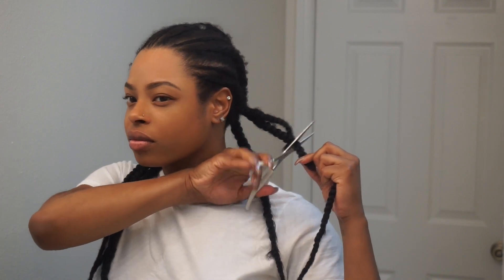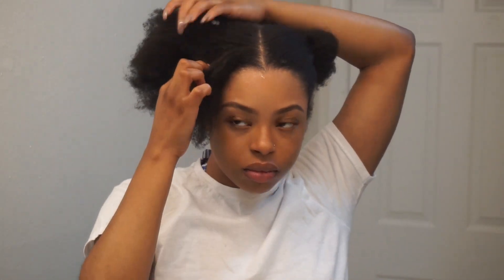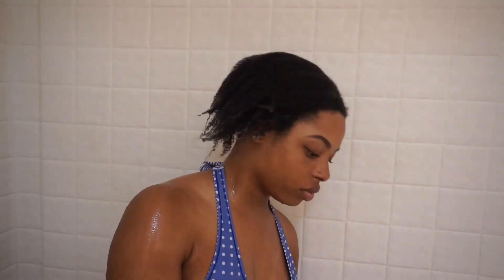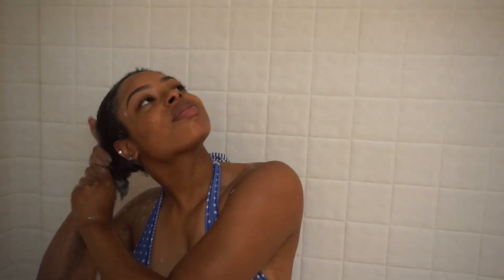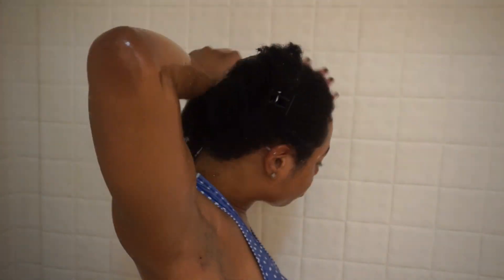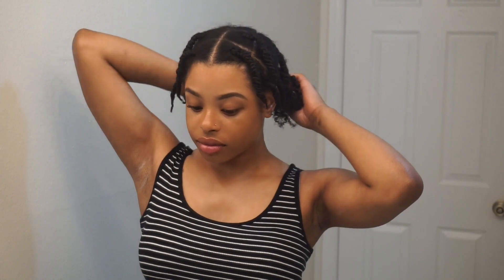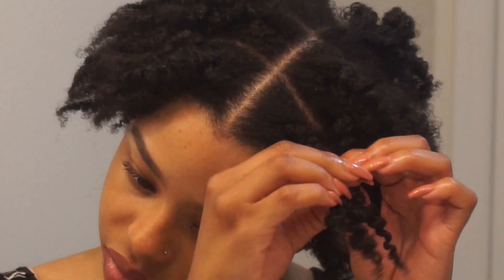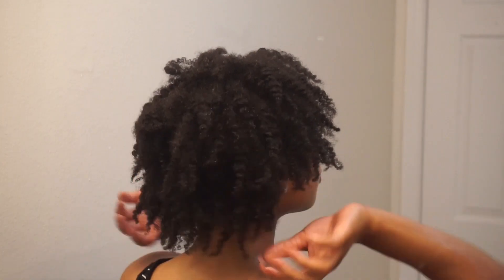Hair| ReMoisturizing Wash Day| JazzyDeniseTV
Hey guys! I know It's been a while but for now I'm back and heres a wash day video for you guys!! Please like and spam the comments with future videos and suggestions you all want to see form me!! Until the next one,

Be You, Be Beautiful
Jas